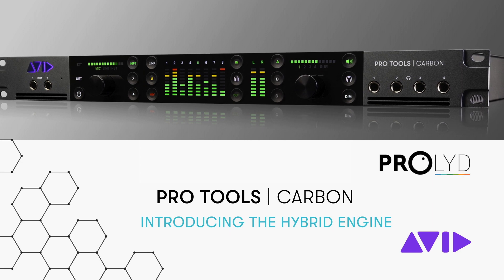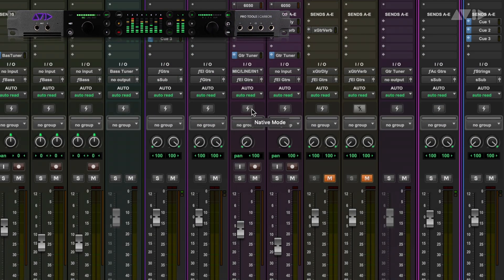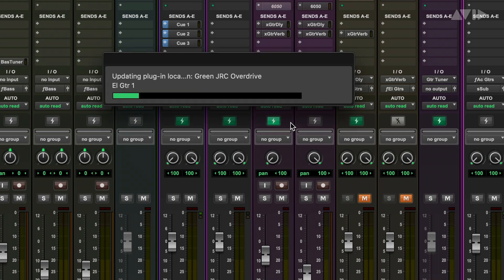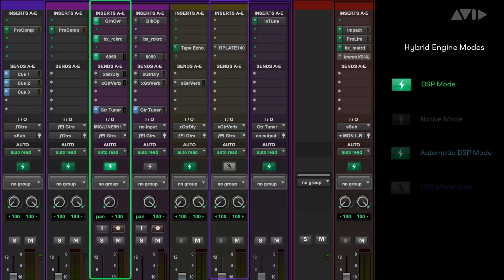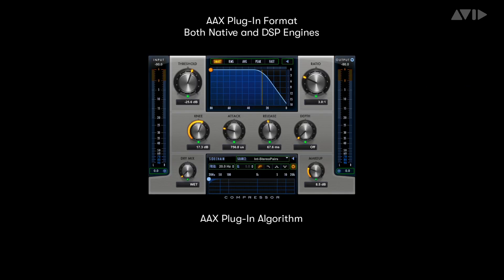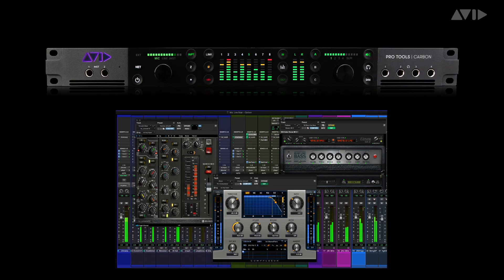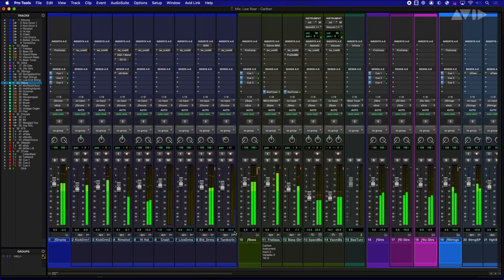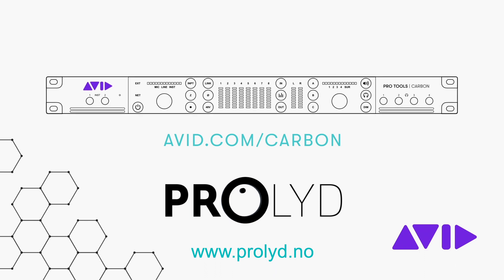Avid Pro Tools Carbon Hybrid Engine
Lær om Avid sin nye Hybrid Engine for Pro Tools og Pro Tools CARBON